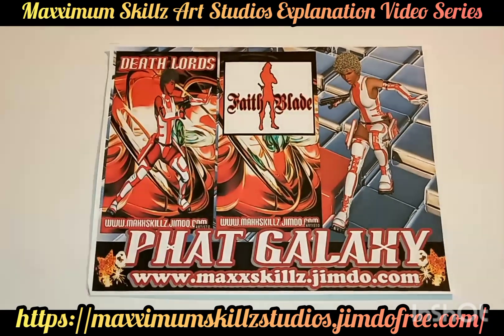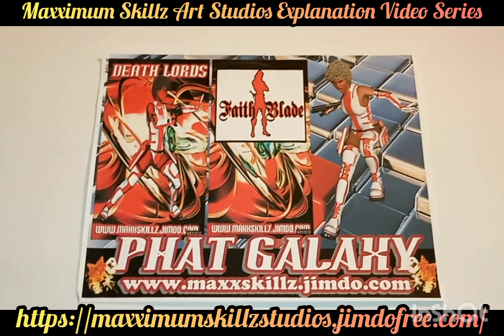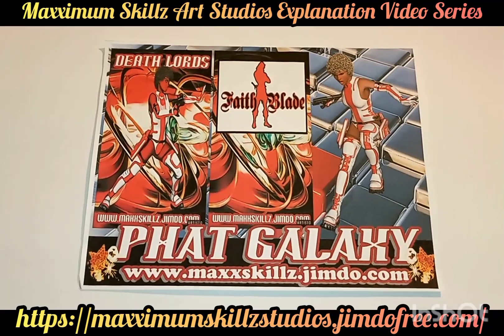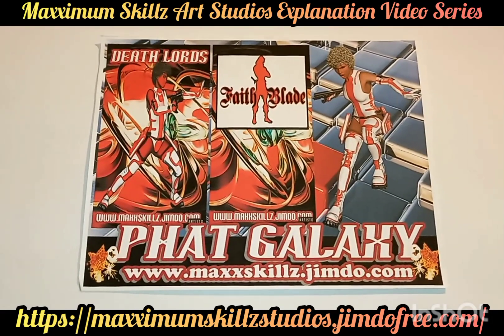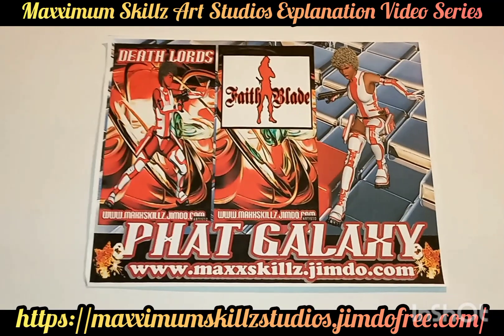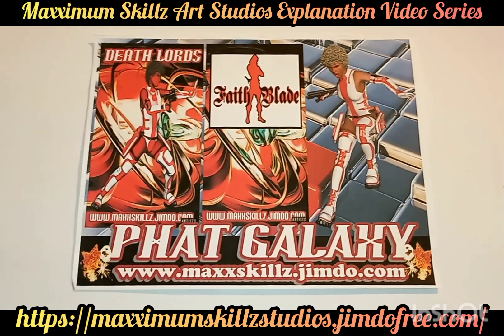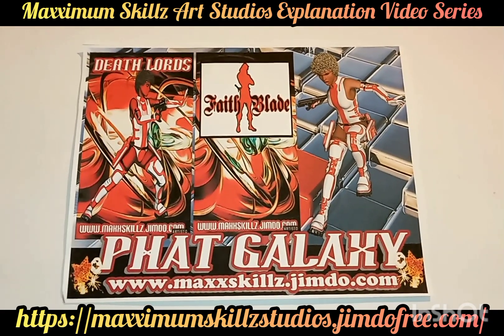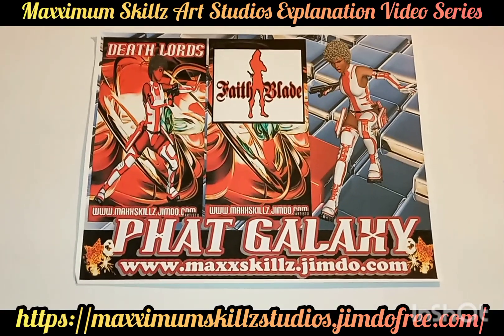Death Lords a Christian comic book series that deals with what happens to us after we die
Another Awesome Faith Blade Mangaverse Explanation Video!